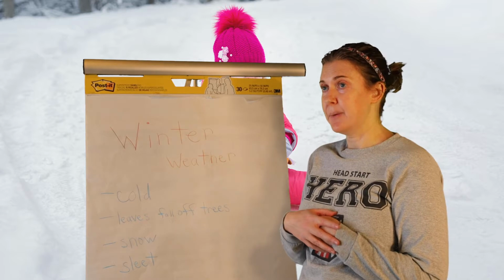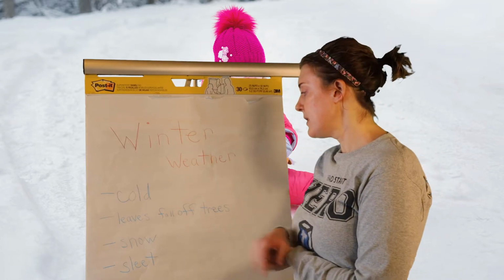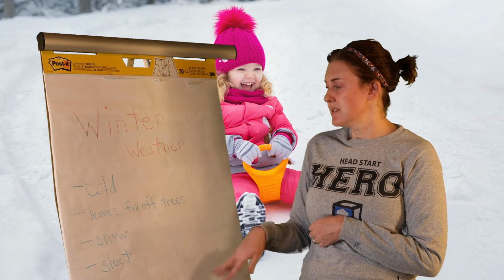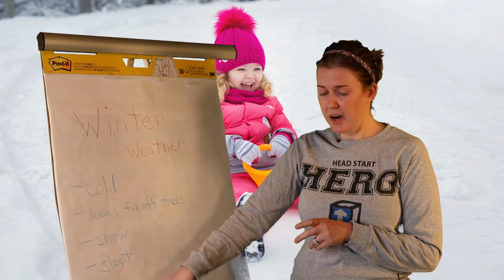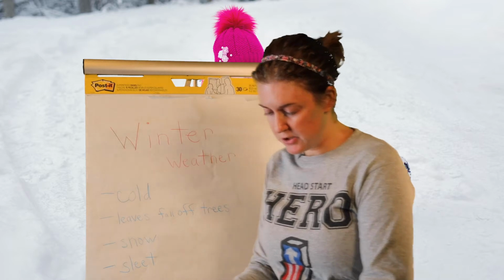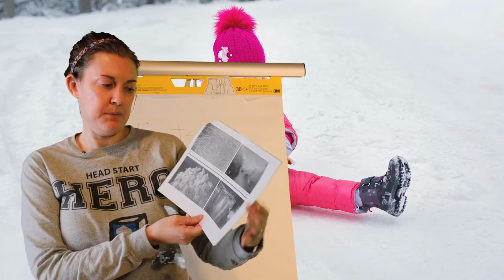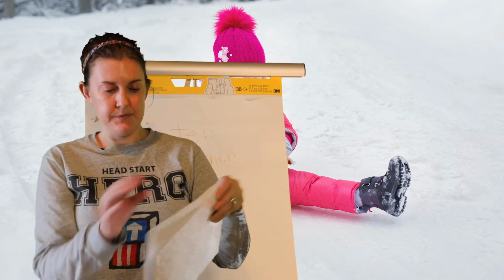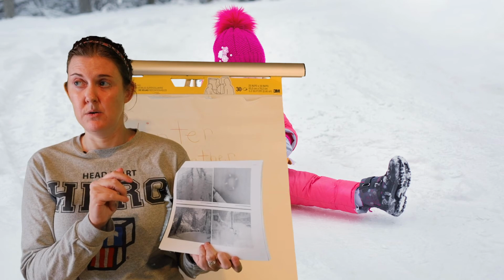Winter Weather - December 21-25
Winter Weather